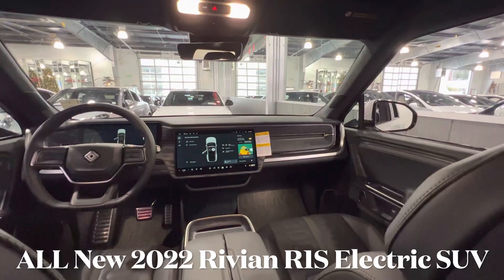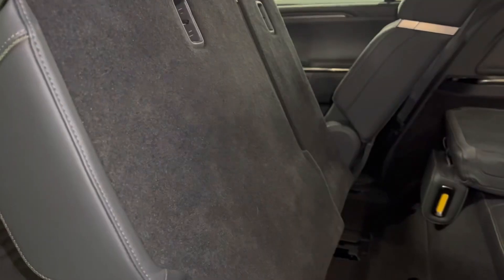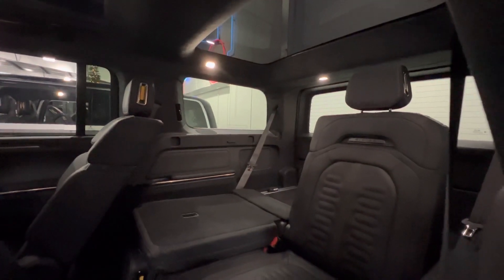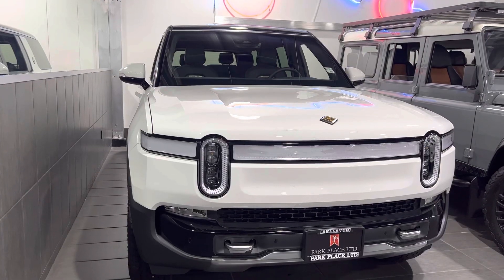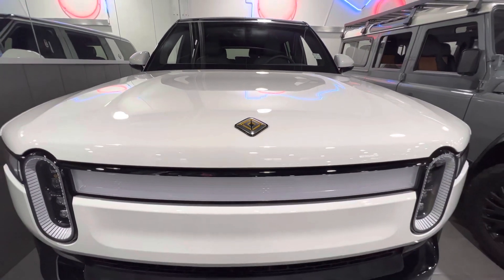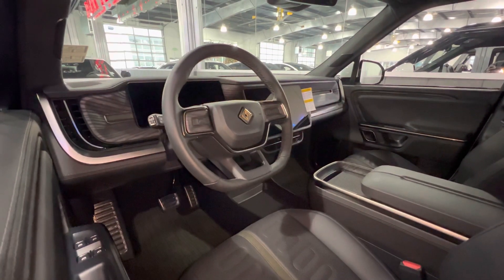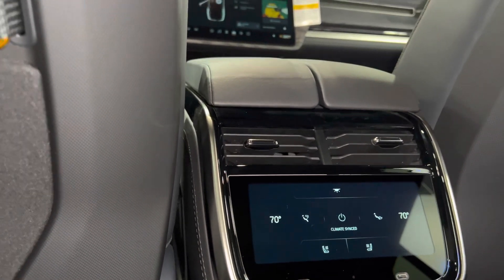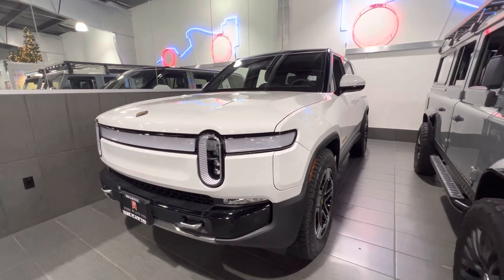2022 Rivian R1S Electric SUV | Top 10 Thing I Love About Rivian R1S